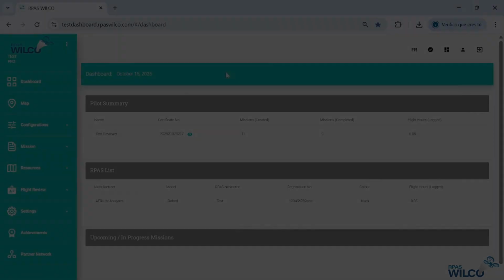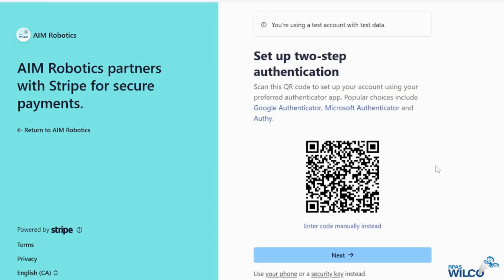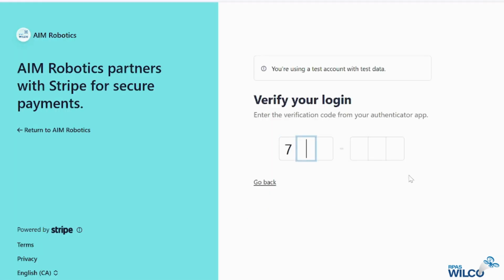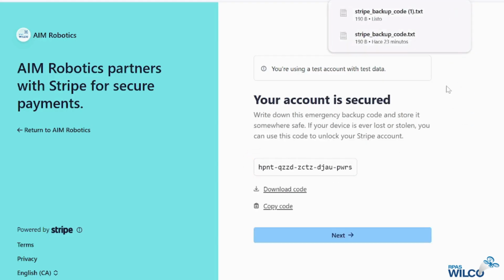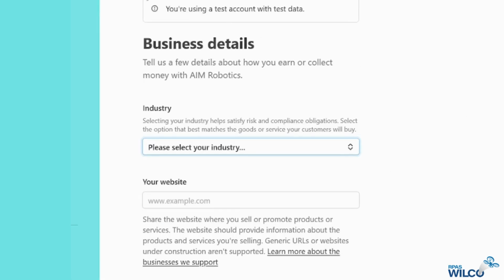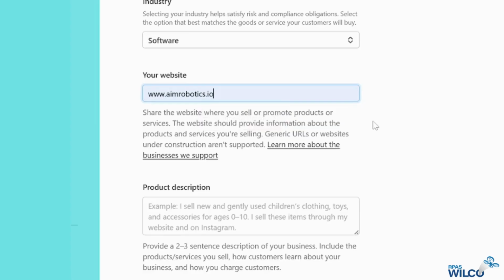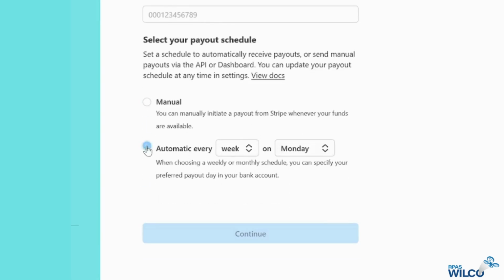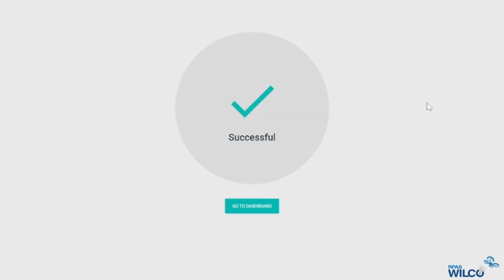Set Up Your Stripe Account with RPAS Wilco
In this tutorial, we’ll show you how to set up your Stripe account with RPAS Wilco. Follow the instructions to securely connect your account and start receiving payments through Stripe, the world’s most secure online payment platform.

RPAS WILCO – The Only Airspace & Compliance Tool for Drones in Canada
RPAS WILCO is the only drone platform integrating official NAV CANADA aeronautical data

The Sole Designated Airspace App by MAAC (Model Aeronautics Association of Canada)

Trusted by Leading Organizations:
Fire Departments, Police Departments and Government Agencies
Fortune 500 Enterprises

Key Features:
✔ Site Surveys - Instantly gather critical information about your airspace, weather forecasts, and any NAV CANADA restrictions.
✔  Real-Time Accuracy - As the only official NAV CANADA data distributor for drones, RPAS WILCO provides real time and precise access to:
NOTAMs (Notices to Airmen)
Canadian Flight Supplement listings for aerodromes
Aeronautical charts
✔ Flight Documentation & Compliance - Stay compliant with Transport Canada regulations using:
Automated Site Surveys
Customizable Flight Checklists
Automated Flight Logs with Timestamps
Model Inventory & Maintenance Records
✔ Canada’s Largest Drone Flight Reviewer Network
RPAS WILCO powers the largest drone flight reviewer ecosystem in Canada, streamlining certification support, compliance tools, and connecting reviewers with clients effortlessly - ensuring easy bookings and secure payments.

📢 Fly smarter, safer, and fully compliant with RPAS WILCO and RPAS Centre - your all-in-one solution for drone operations, compliance, training, and a thriving ecosystem for pilots and flight reviewers.

RPAS WILCO offers a FREE version, ensuring everyone can achieve compliance and operate safely.